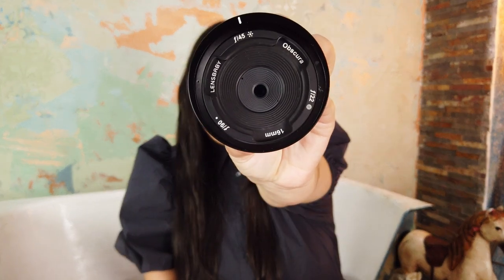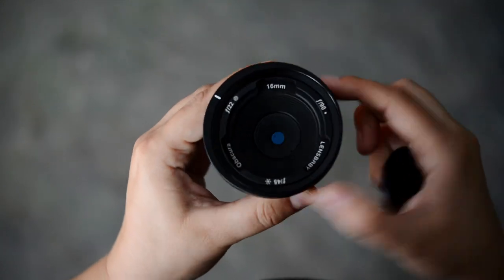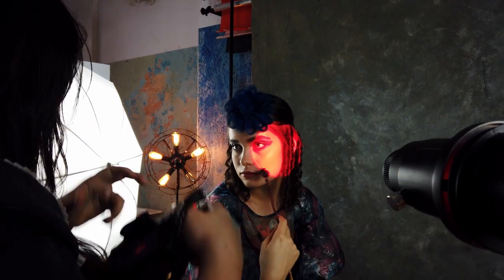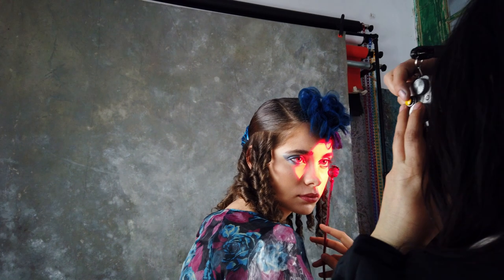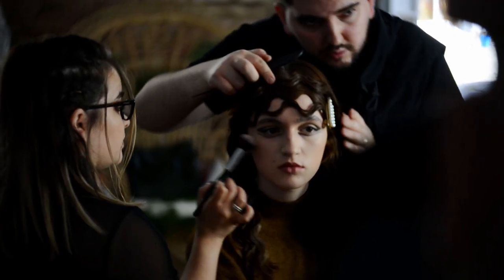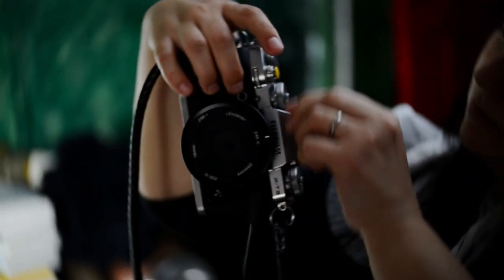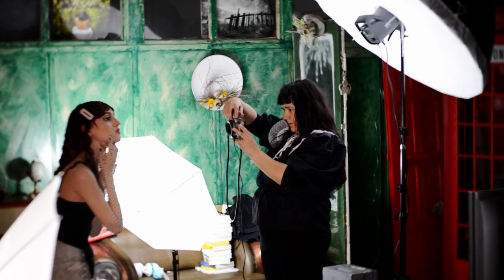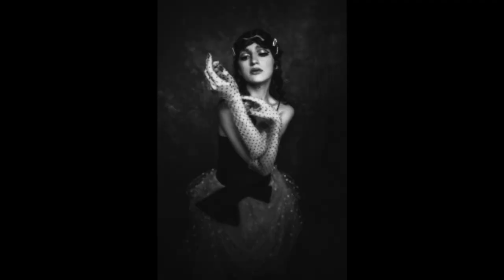DRAMATIC Obscura Photoshoot with Cristina Venedict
Award-winning international photographer, Cristina Venedict, gives us a taste of the Obscura in action!

📸  Follow us for your daily dose of art! 📸